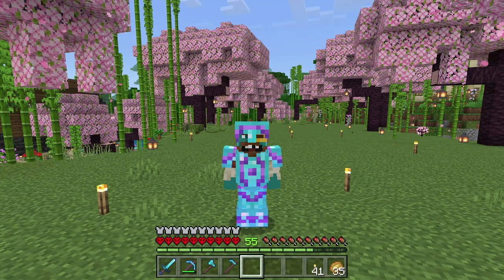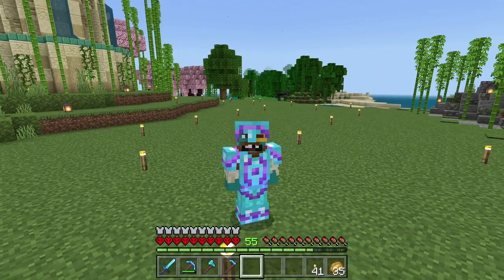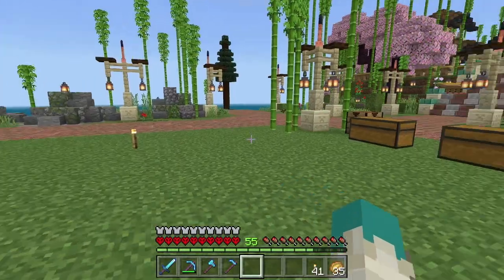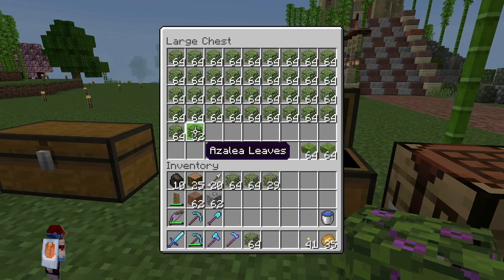“The Viewer's Build” Let’s Play Hardcore Minecraft Season 2, 1.20 ~ 16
Welcome back to our Second Hardcore adventure in Minecraft Bedrock. During this series I aim to sharpen my survival skill in addition to my building skills. I hope you enjoy.